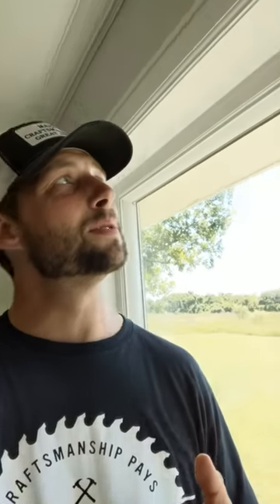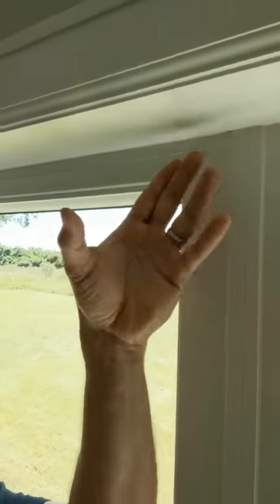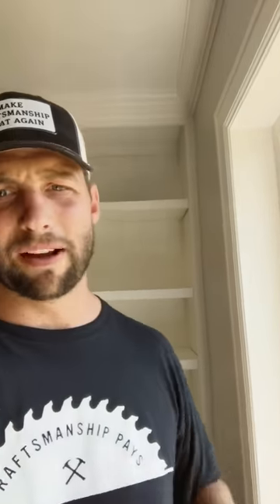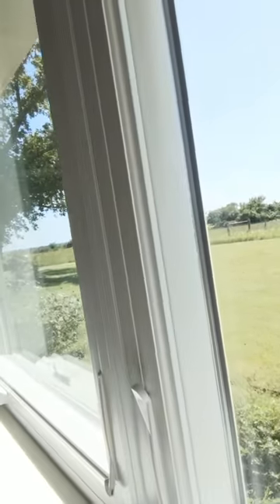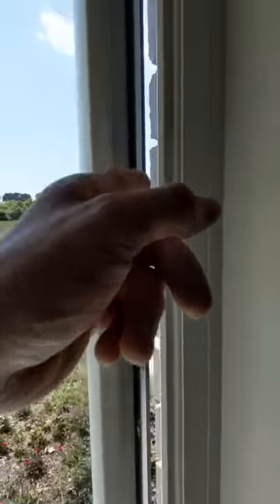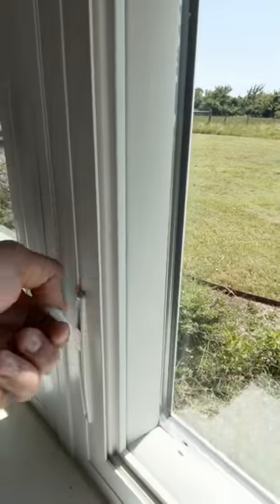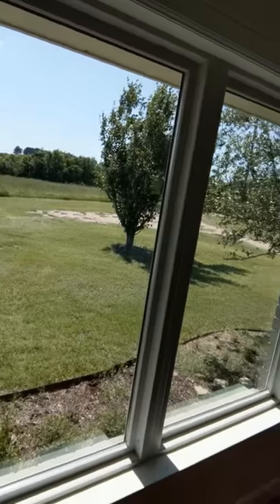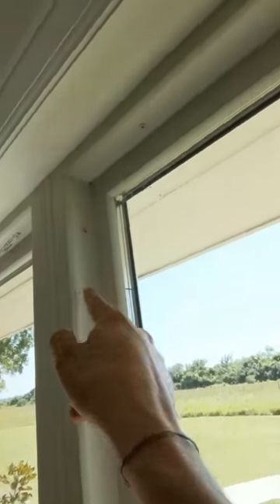How to choose the BEST window for your home - Anderson 100 Window Review